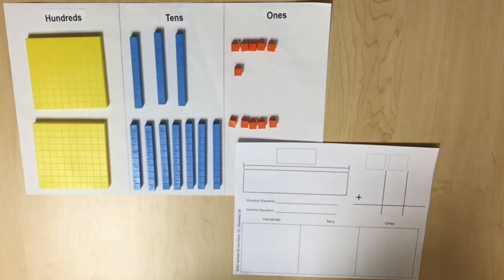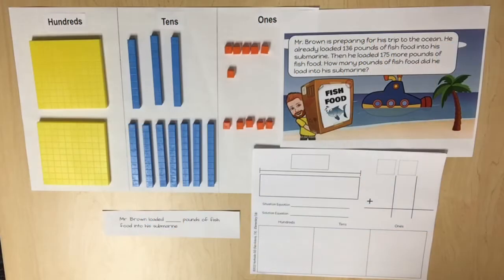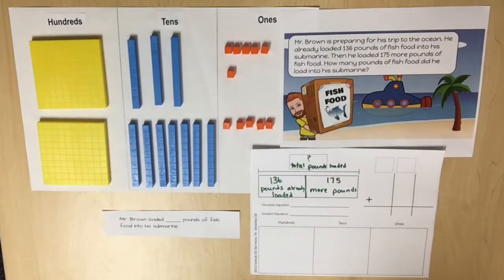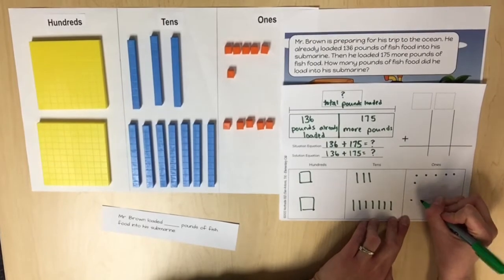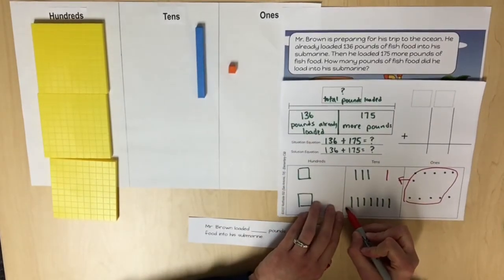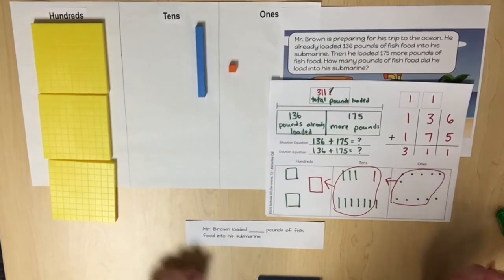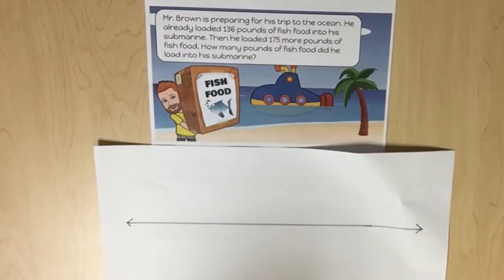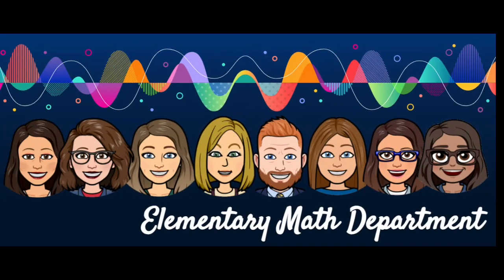2nd Grade 3-Digit Addition